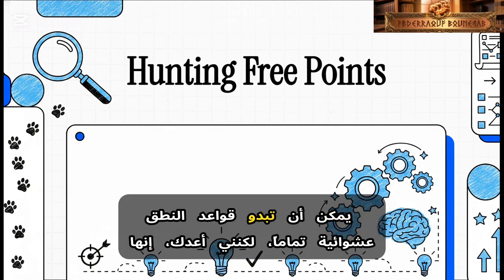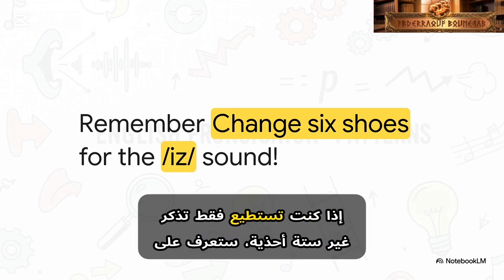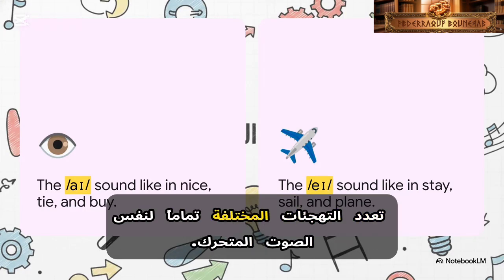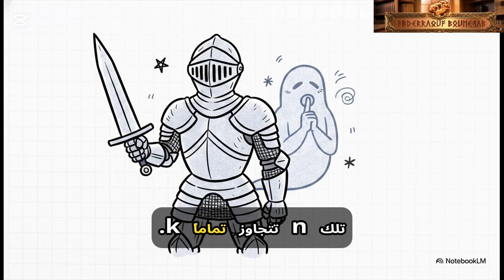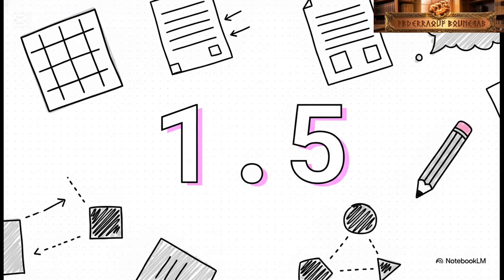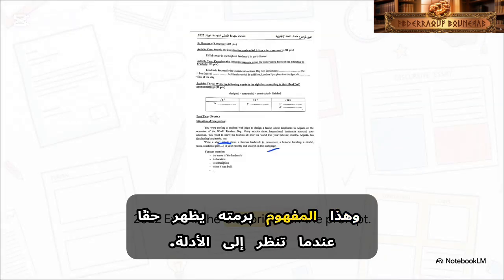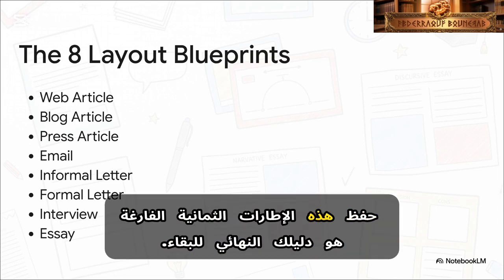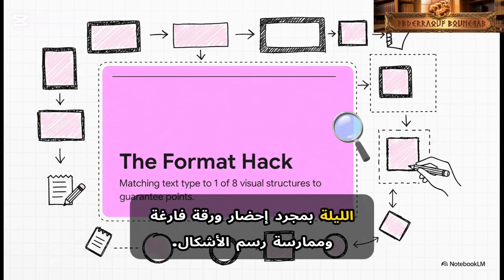3 نقاط مجانية في امتحان BEM في اللغة الإنجليزية